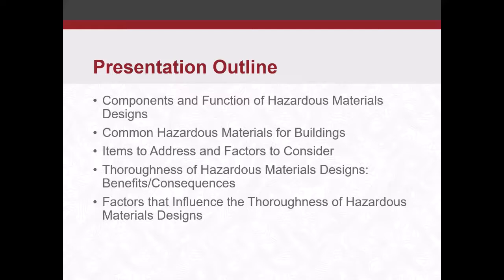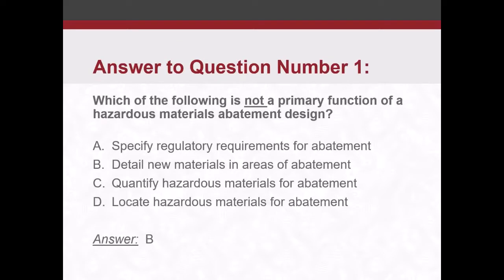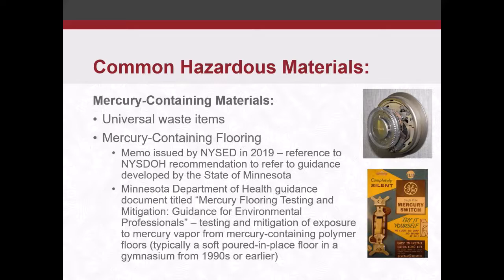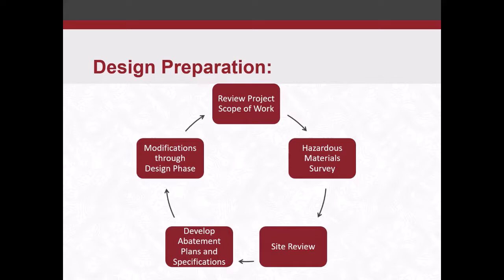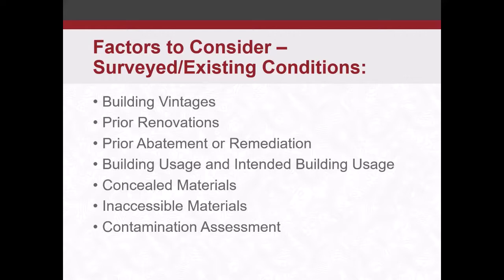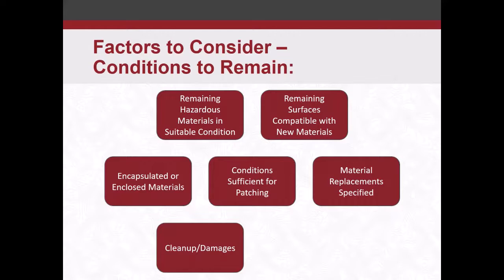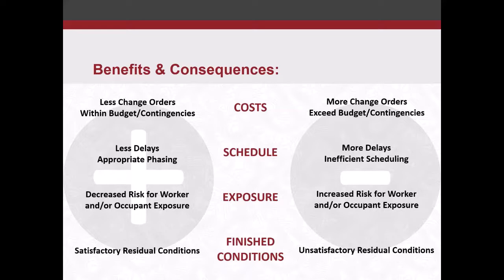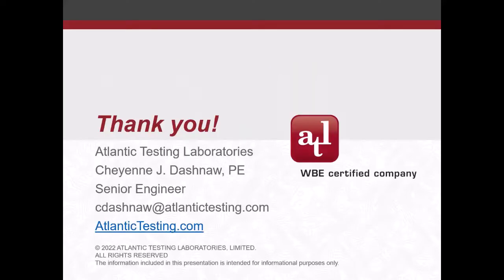Importance and Advantages of Thorough Hazardous Material Design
Cheyenne Dashnaw, PE and Senior Engineer at Atlantic Testing Laboratories will discuss the importance and advantages of a thorough hazardous material design plan before undertaking any activities dealing with hazardous materials, mold, lead, and asbestos.